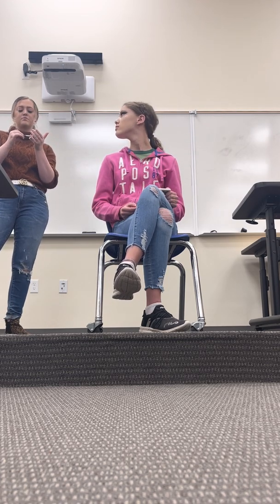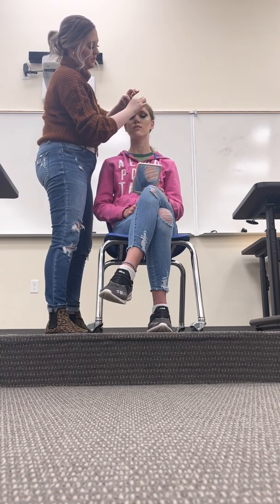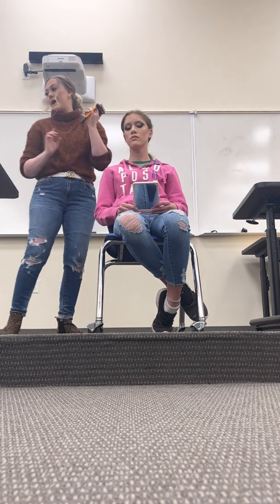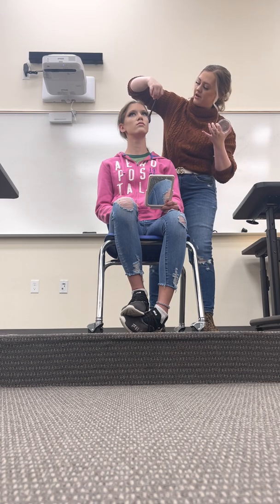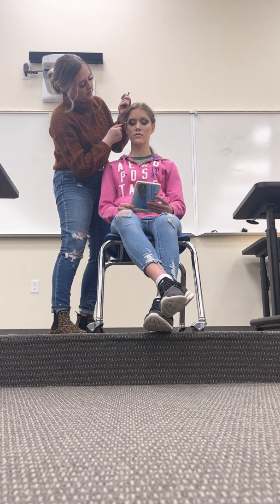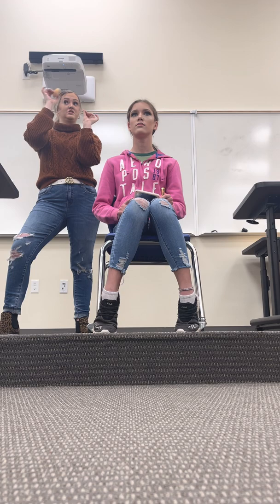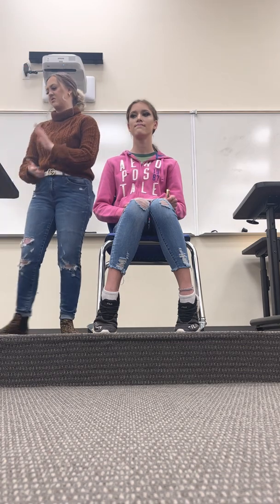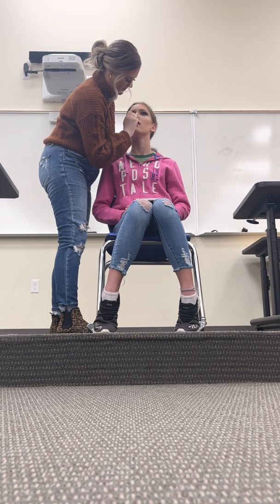Makeup tutorial II